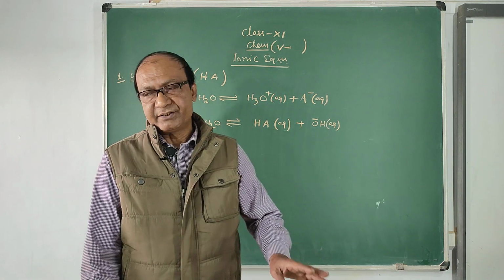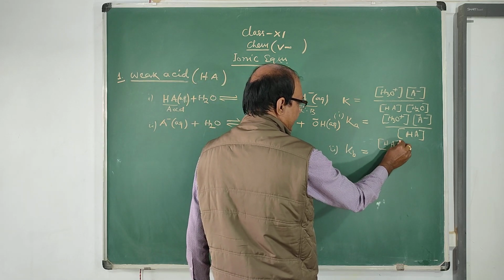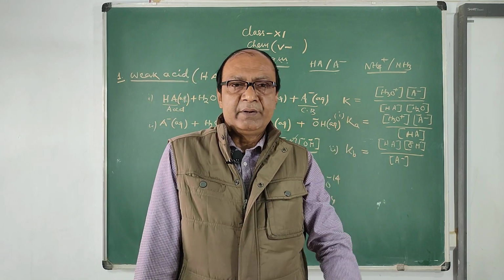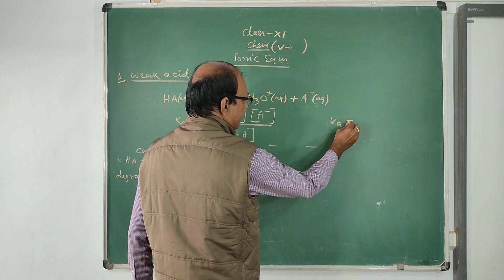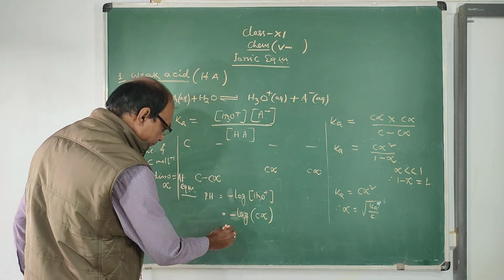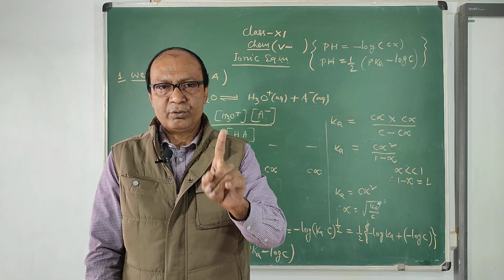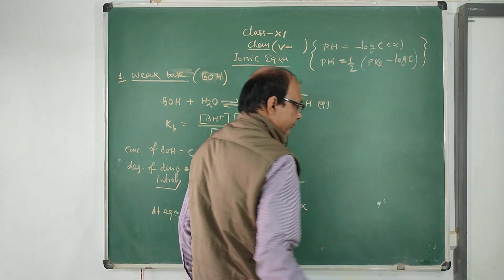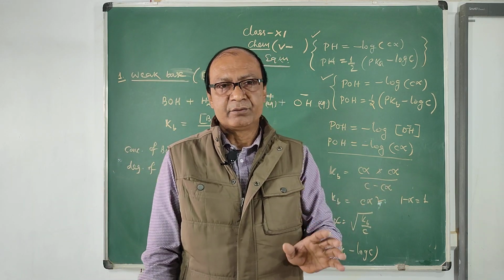CLASS 11/MC /CHEM/ CHEMCL EQUM Ka & Kb &PH/09 01 2021